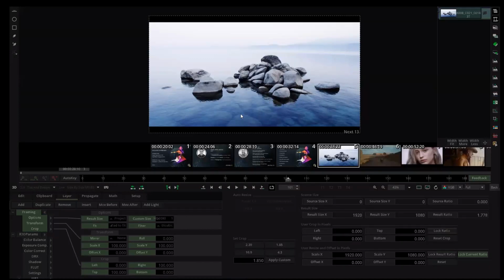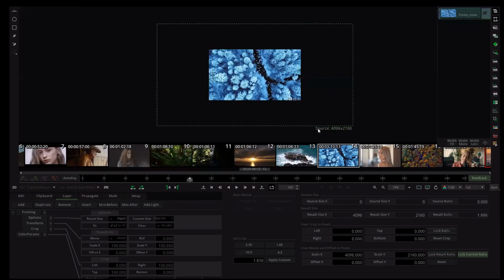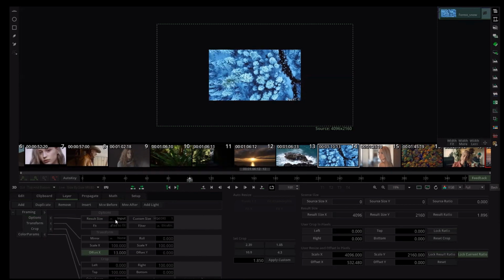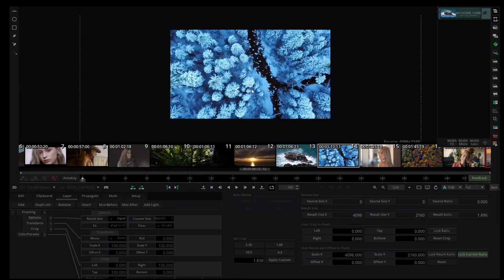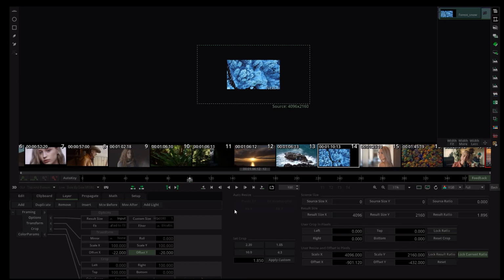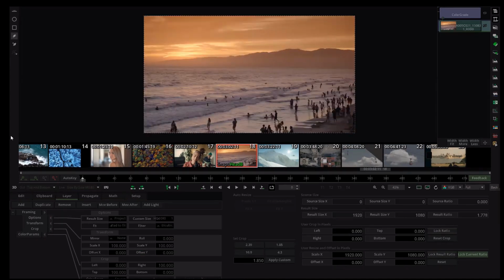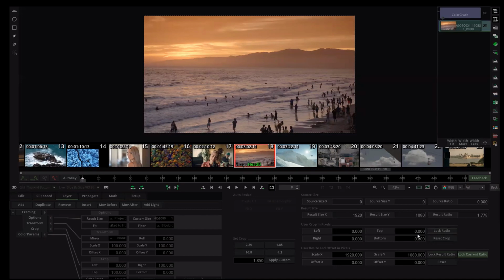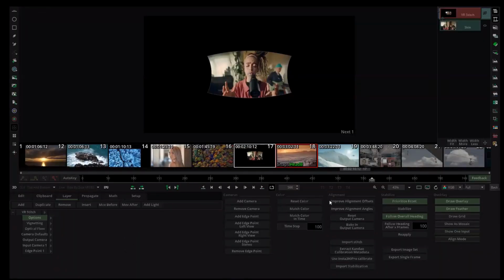Sgo mistika 10 new feature part 1